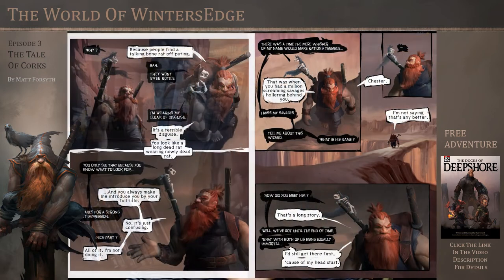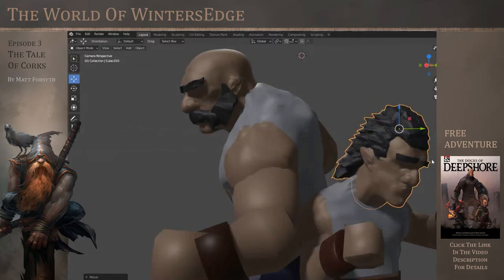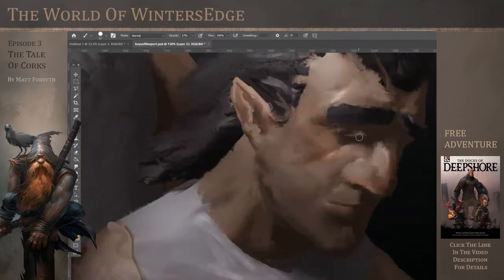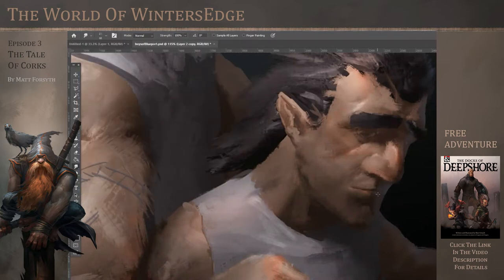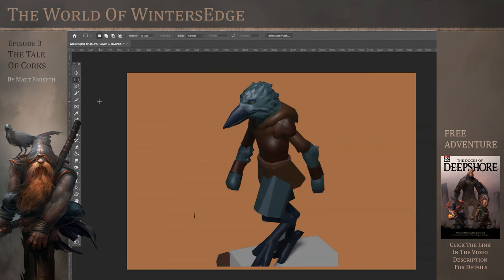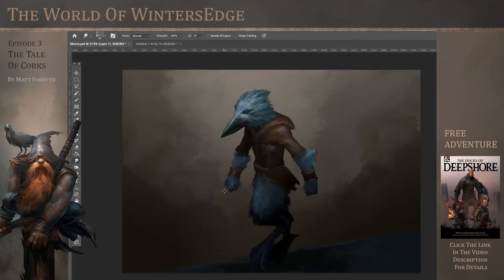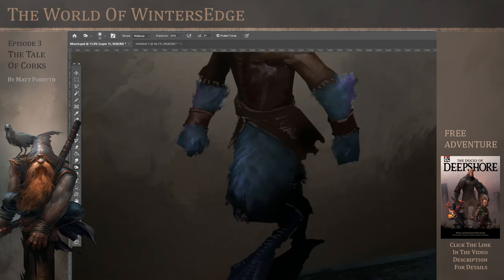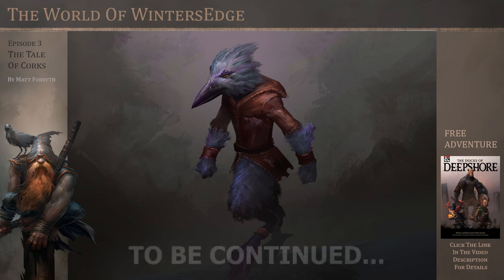I Illustrate my DnD adventure while you listen to it. EPISODE 3. THE TALE OF CORK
Hello! I am a professional artist who is Dungeon Mastering an actual play DnD campaign.

Watch a time lapse video of me illustrating a character or scene from my DnD Campaign while the audio of the adventure plays in the background.